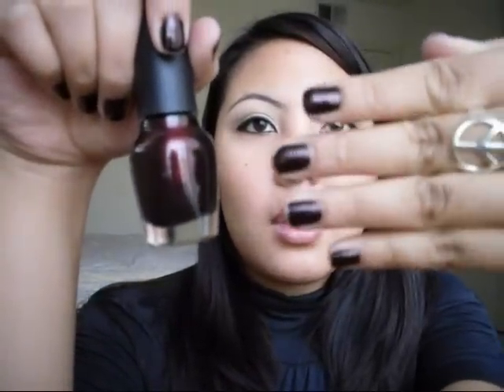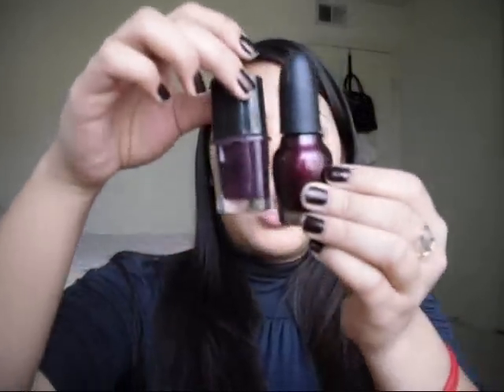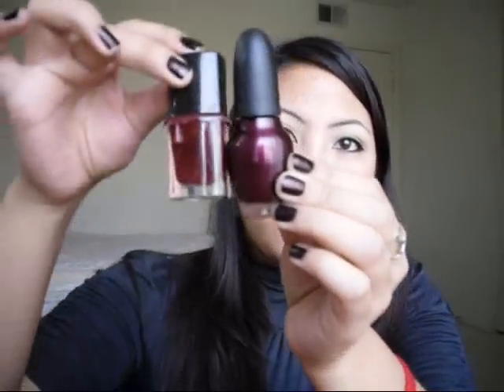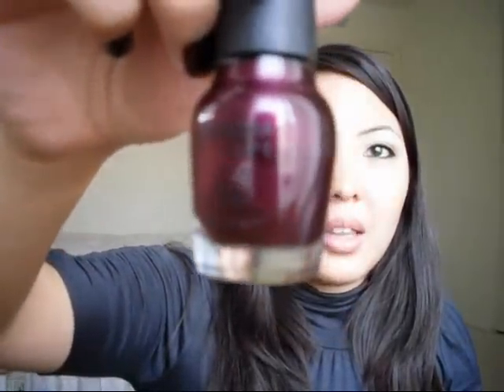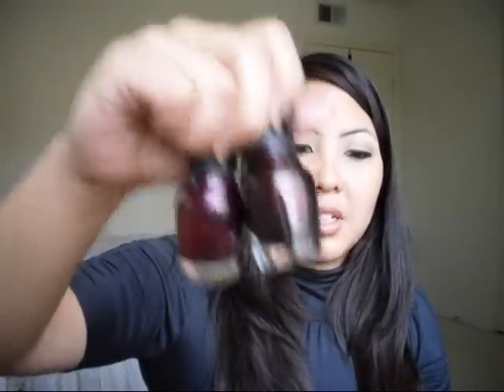Nail Polish Collection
A request by cindywasonvtube :]

My nail polish collection is getting to be as big as my NYX eyeshadow collection. The only difference is, I used all of my nail polishes at least twice :P